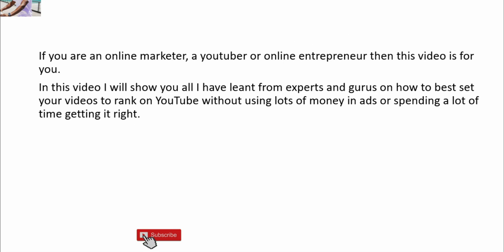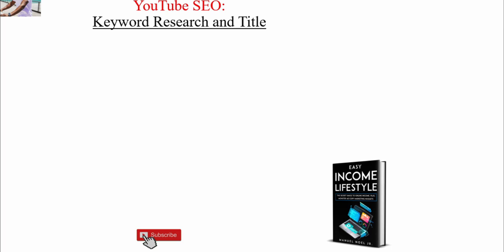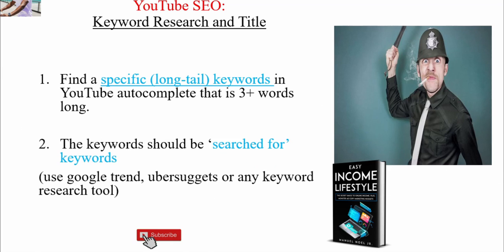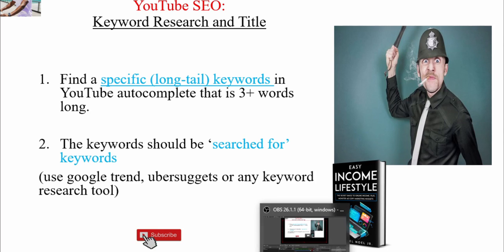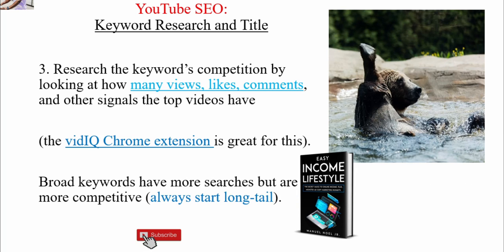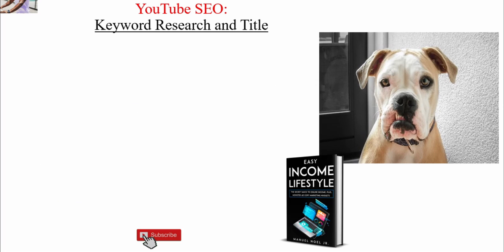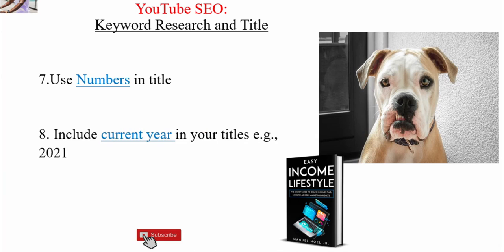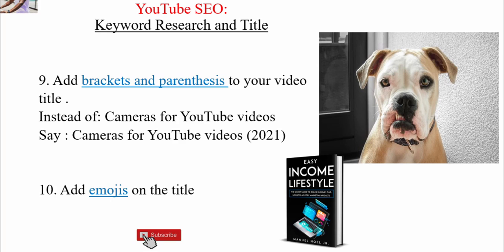YouTube SEO: How to Rank Video on YouTube (Part 1)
In these video series I take you through the fundamentals to get your videos ranked on YouTube.The main purpose of producing and publishing videos on YouTube is to get them watch.

But, how do you get your YouTube videos watched in a sea of several other videos?Well, in this video I take you through YouTube SEO and how to rank your videos on YouTube.

FREE 3 Page PDF 👇
YouTube SEO Must Have: How To Rank Your Video on YouTube 👇

🤔 ABOUT THIS VIDEO 👇
4 Part Series YouTube SEO Tutorials.

In these video series I take you through the fundamentals to get your videos ranked on YouTube.

The main purpose of producing and publishing videos on YouTube is to get them watch.

But, how do you get your YouTube videos watched in a sea of several other videos?

Well, in this video I take you through YouTube SEO and how to rank your videos on YouTube.

The term YouTube Search Engine Optimization should not scare you. SEO simply means ranking your videos so that people get a chance to watch them.

Now, YouTube SEO is a broad topic and therefore I have broken these videos into 4 different parts for better consumption and comprehension.

The 4 parts on YouTube SEO that we are going to cover are:

We will together go through a 4-video part series, in which I will tell you all you need to know about YouTube SEO.
1. Keyword research and title
2. Video and settings
3. Thumbnails
4. Descriptions, comments and tags

This is the first video in the 4-part video series.
If you want to watch the other videos simply go to my channel @

Optimize Digital Mastery